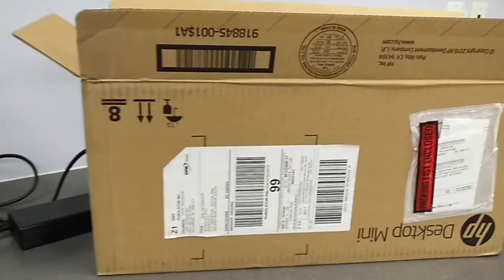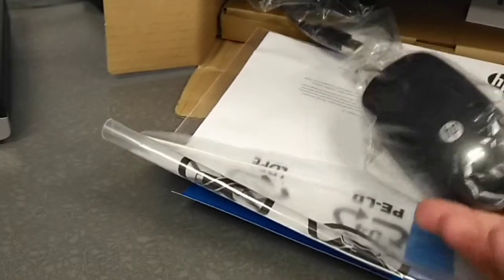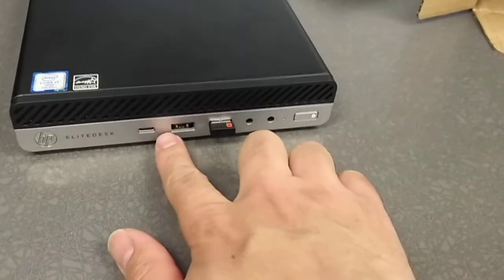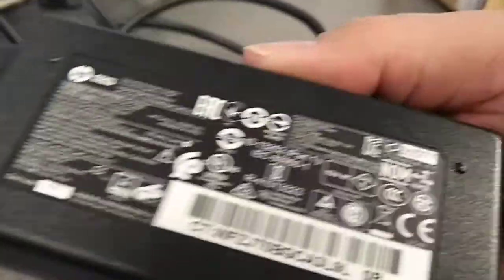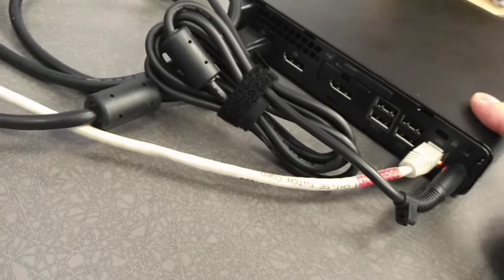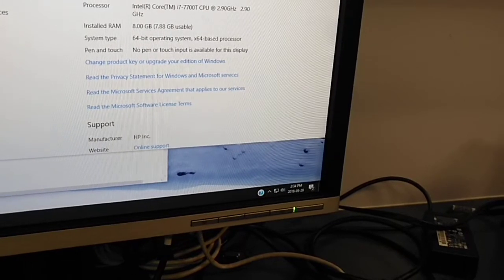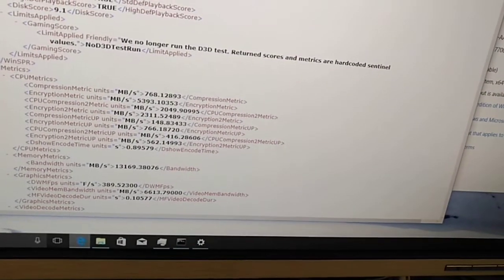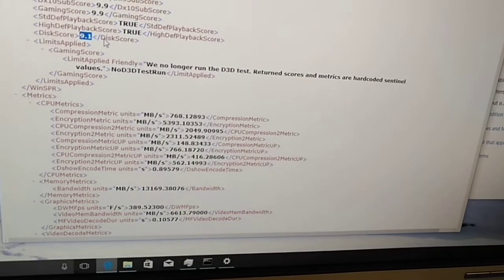HP EliteDesk 800 G3 - mini desktop unbox